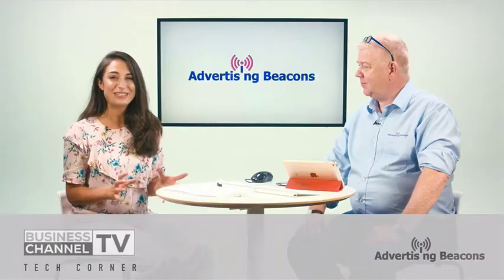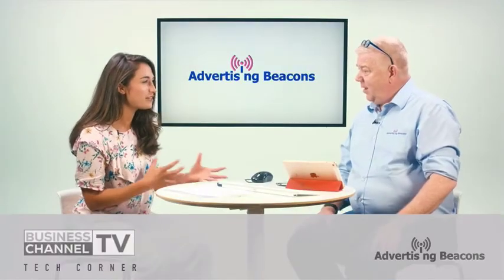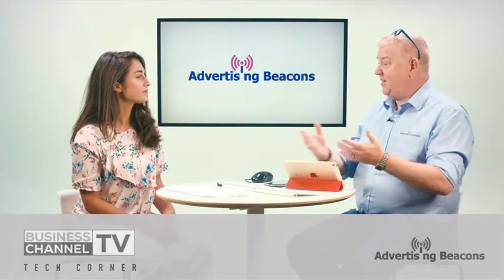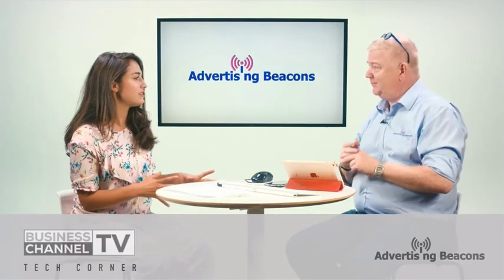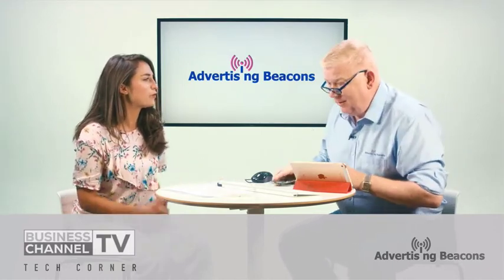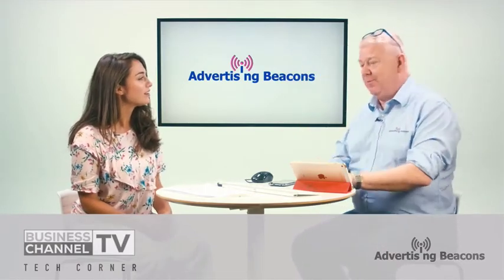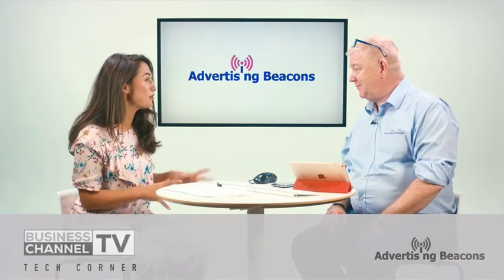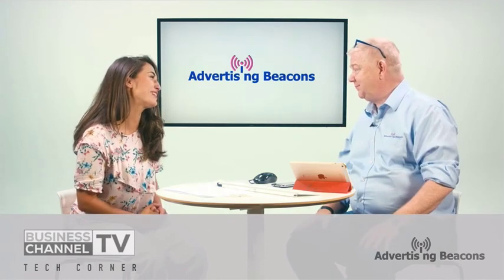Pioneer Advertising Beacon Interview with the Business TV Channel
Advertising Beacons The Basics
• There’s not a lot of new things in the world but this is new. The product we provide was literally not technologically possible until December 2016  • The Pioneer Advertising Beacon is a wireless device. • It’s small, lightweight, weatherproof. • Doesn’t need wifi or a cellular connection. • It runs 24/7 for up to 1 years on a single battery. No plug or recharging required. • It’s simple: Just take it out of the box, and you’re up and running! • Here’s what it does: The Pioneer Advertising Beacon broadcasts a Bluetooth signal up to 100 yards in every direction to Anyone with an Android phone (73% in Europe) with Bluetooth on will receive a notification (70% of Android users have Bluetooth enabled) with location services turned on. The notification is a 40 character message that links to a website of your choice – Facebook, Instagram, YouTube, twitter, yelp, or your secure business website.
** The notification is not “spammy” ** It does not cause the phone ring or vibrate ** Notification is visible up to a 100-yard radius of the device.
• Why It’s Amazing: It is the first device to allow businesses to automatically send a promotional message to every Android device up to 100 yards.• Bluetooth-enabled beacons have been used by large companies, stadiums, and university since 2014. **Example: If you have the Metro Centre app, when you walk into The Metro Centre, you will be notified about specials, offers, deals, etc. • Small businesses have never been able to use this technology for two important reasons: 1. You used to need an app – that’s expensive! 2. You then needed to get people to download your app – that’s REALLY difficult for a small business since no one cares about ONE small business = no relevance! • However, in December 2016, a small, but critically important change was made to the operating system: Android phones will detect beacons and send notifications to the user WITHOUT needing the user to first install an app. • So now…you could go into The Metro Centre without the app, and your Android phone will show you notifications from their beacons.
• This is HUGE for small business owners...because now
1. You don’t need to build an expensive app! 2. Everyone with an Android phone…73% of the market…can now see your notifications! • The Pioneer Advertising Beacon capitalises on this change to the operating system which makes it easy for all business owners to take advantage of this amazing new capability.

Business Use Cases
• The Pioneer Advertising Beacon can be used effectively by ANY business owner, anywhere in the world. Here are a few examples: * Shop fronts – upsell your customers  * Restaurants: “Did you know that we deliver?” * Fitness clubs: “Members – book your fitness assessment TODAY! * Boutiques: “Join our email list for exclusive deals” * Estate Agents – enhanced exposure
~ Put The Pioneer Advertising Beacon on your keyring and it acts like a “Digital Billboard” anywhere you go ~ Attach a The Pioneer Advertising Beacon to the For Sales signage for quick links to pricing, photos, or to book an appointment. ~ Attach The Pioneer Advertising Beacon to signage on the busy streets - instead of just an arrow, link to google map, photos, price, etc.
* Mobile Service Providers * Personal trainers – keep it in your gym bag and offer assessments to everyone at the gym * Plumbers, Contractors, Cleaners, etc. – keep a device in your vehicle and promote your services to the neighbors when at a client’s home. * The Pioneer Advertising Beacon can also be placed strategically in busy public places in your town or city to create additional exposure. • The Pioneer Advertising Beacons are weatherproof and the battery lasts up to 1 year.  * Food courts* Movie Theatres * Stadiums
•Important: Notifications are only visible when users are up too 100-yard radius of The Pioneer Advertising Beacon. So, make sure to select locations that have high “dwell time” – locations where people spend at least 15 minutes.
* Average person checks their phone every 13 minutes – so the longer the dwell time, the greater the exposure.